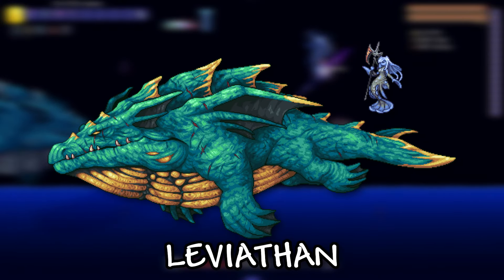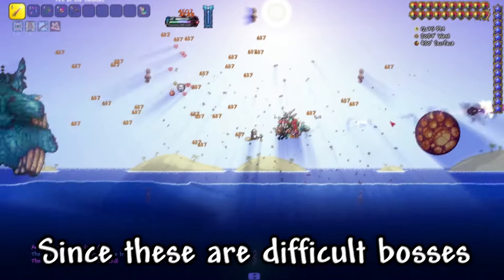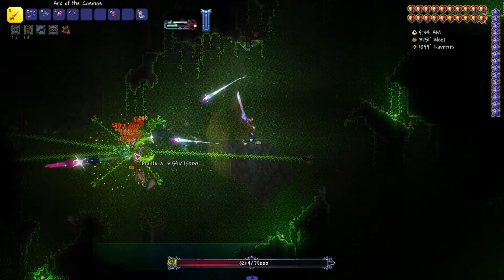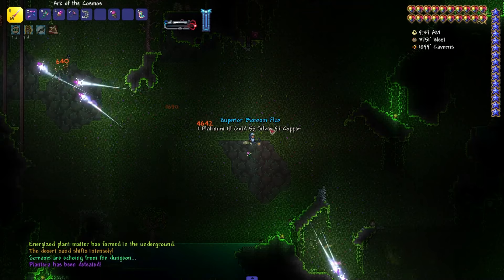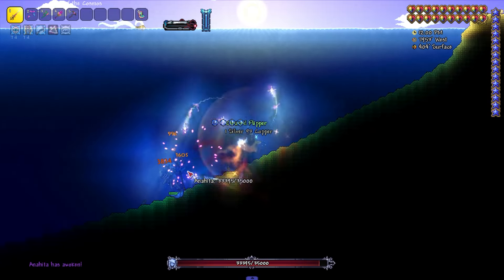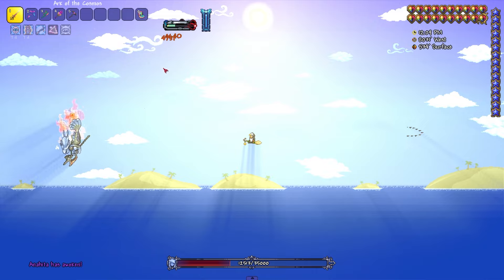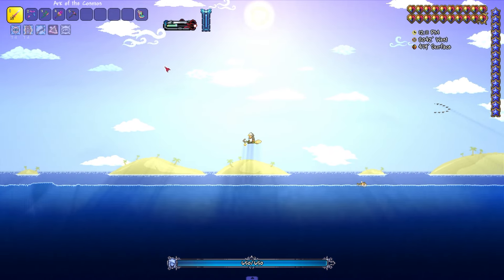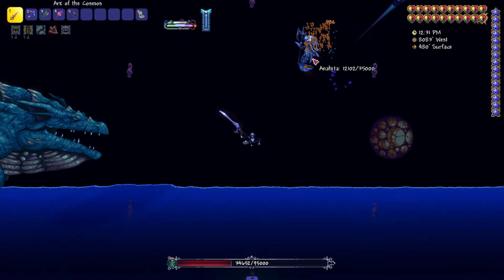How to Summon Leviathan And Anahita Boss in Terraria Calamity Mod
I will show How To Summon LEVIATHAN AND ANAHITA BOSS in the terraria calamity mod.
Since these are difficult bosses, I recommend that you first defeat the plantera and have weapons and armor at her level or higher.
Now let's head to the aquatic biome.
Here we need to find and kill ???.
Yes, this is indeed the name of the mob we need.
Immediately after he dies, Anahita will appear.
After she has 40% health, she will disappear and Leviathan will appear instead.
When she and he are both at 40% health, they will both start fighting against us.
After you kill both bosses, loot will drop out of them.
And you can get a lot of useful things from them.
For example, The Community whose useful effects increase with the killing of each boss.
Or different weapons that are quite good.